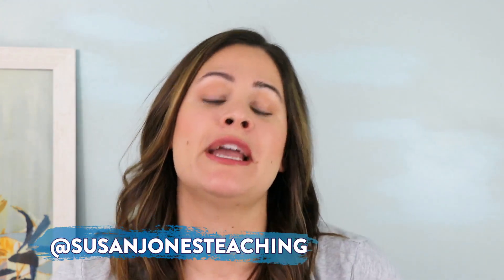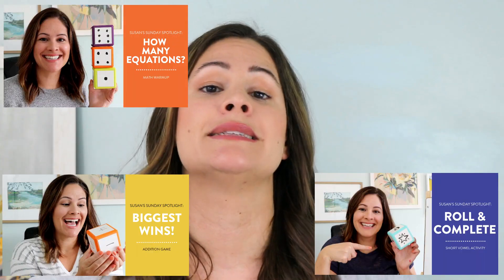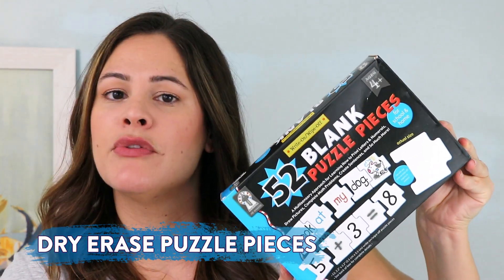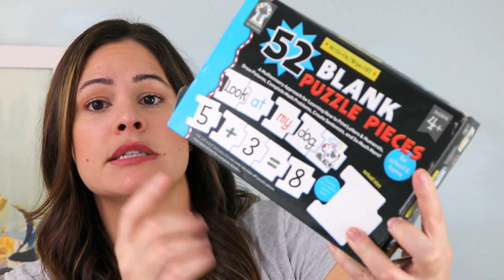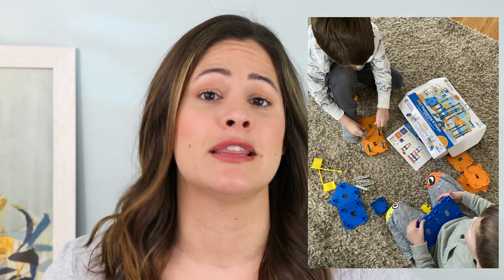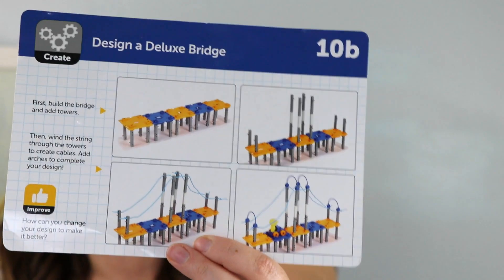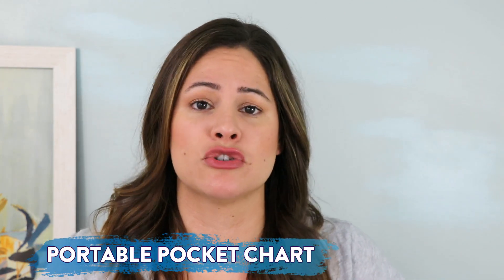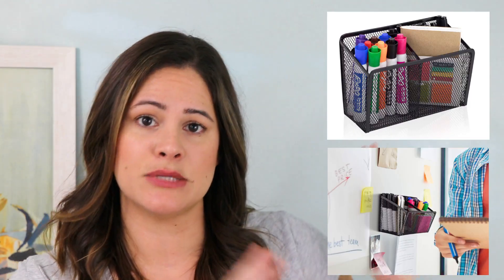MY AMAZON FAVORITES | Teacher Edition! Kindergarten, 1st, and 2nd Grade Amazon Favorites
Here are some of my FAVORITE Amazon finds for the classroom! Please note, this video is NOT sponsored. All items were purchased by me and the opinions are my own!

Items mentioned:
DRY ERASE BLOCKS:

DRY ERASE PUZZLE PIECES:

LEARNING RESOURCES STEM KITS:
City Engineering & Design
Playground Engineering & Design
Tree House Engineering & Design

PORTABLE EASEL/POCKET CHART:

WHITEBOARD ORGANIZER:

:) Also, if you share any of the games from Susan's Sunday Spotlight, please tag me on instagram @susanjonesteaching so I can see!! You can also use the hashtag

Happy teaching,
Susan Jones

You can see tons of other games for K-2 students below!